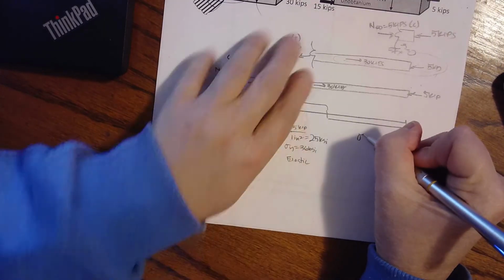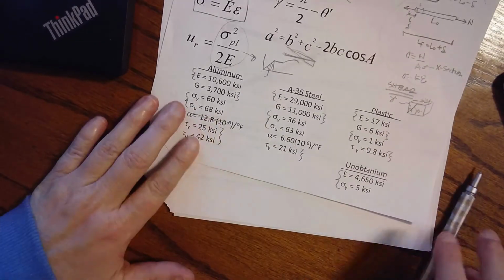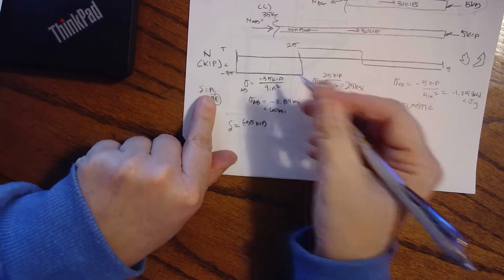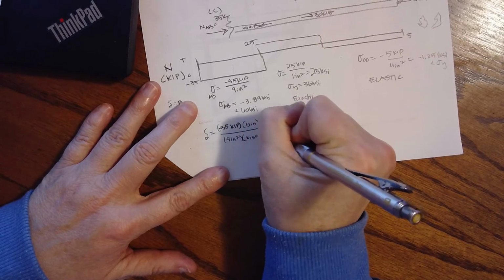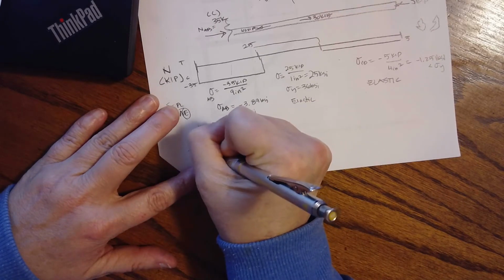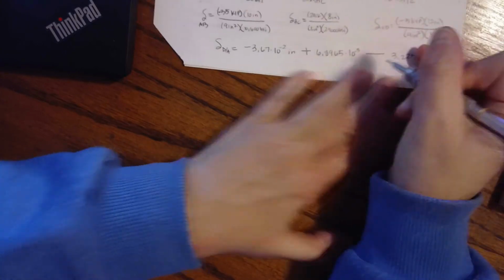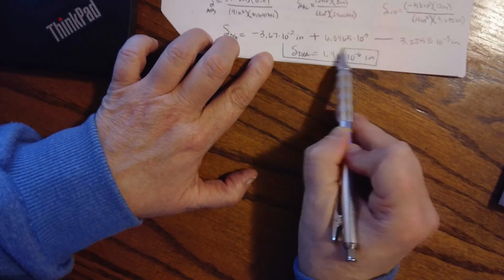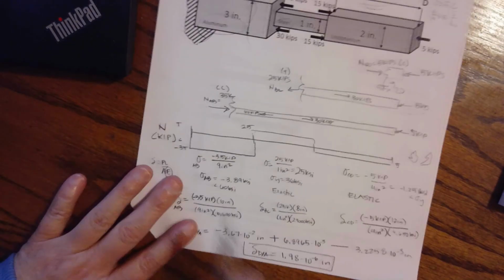ENSC 2143 Exam#2 Fall 2012 Problem 3